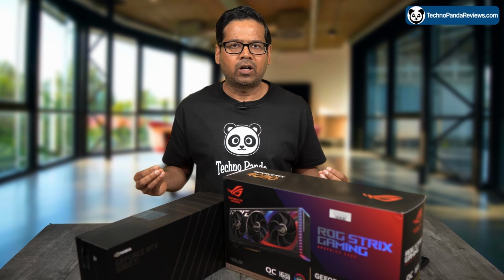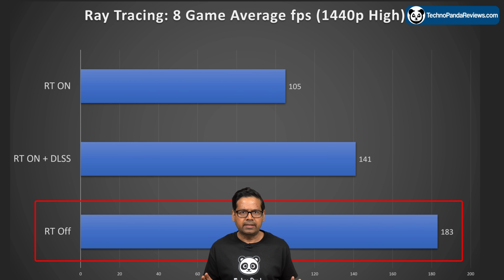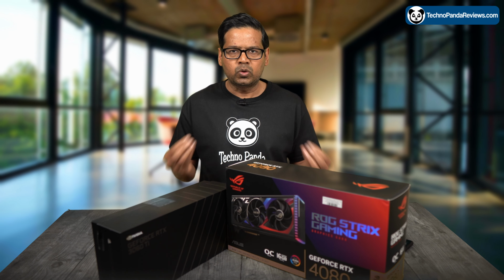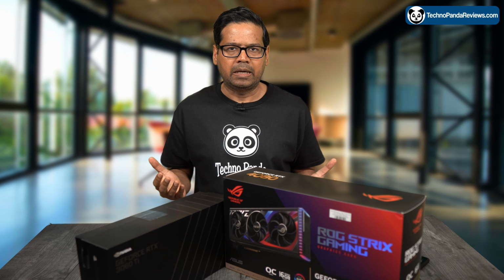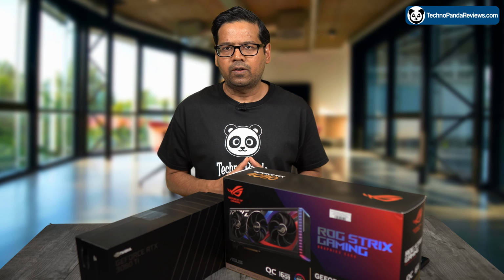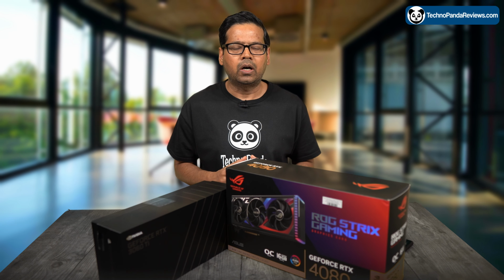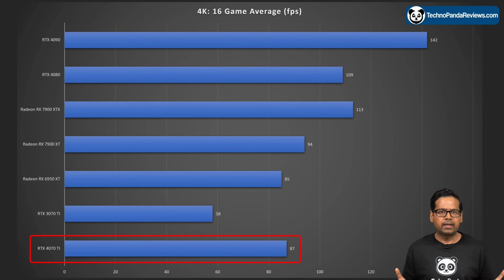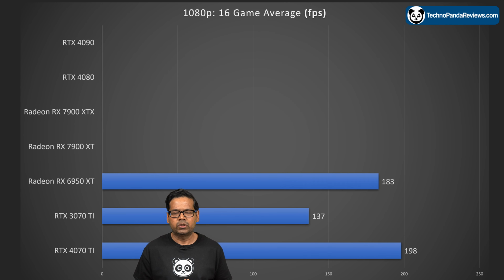RTX 4070 Ti: Is MSI Gaming X Trio 12G Any Good?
Is this most affordable RTX 40 Series GPU Any Good?

(Suprim X)

🙏 If you found this video useful, please consider supporting this channel